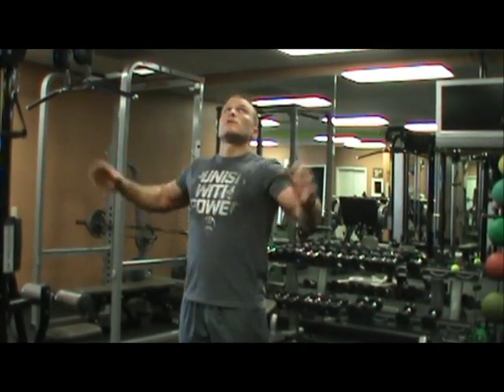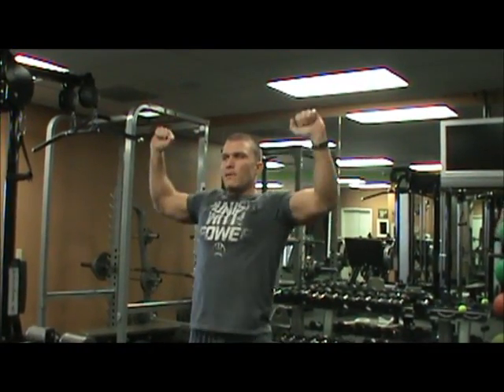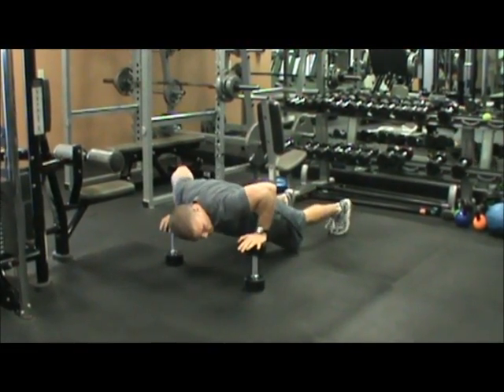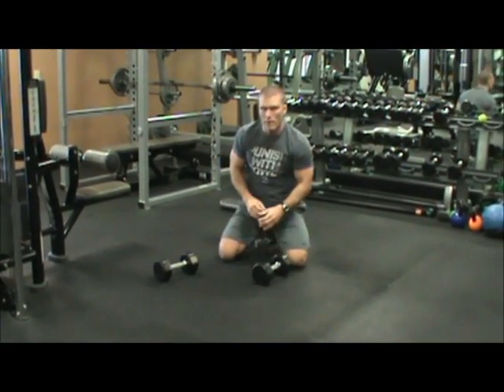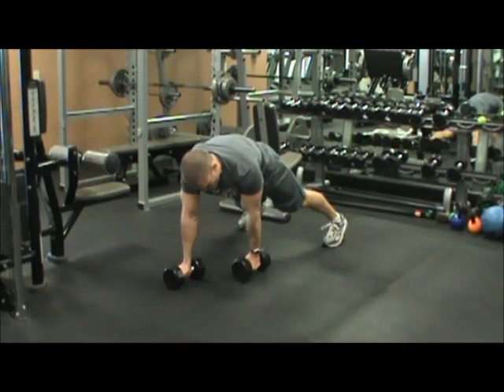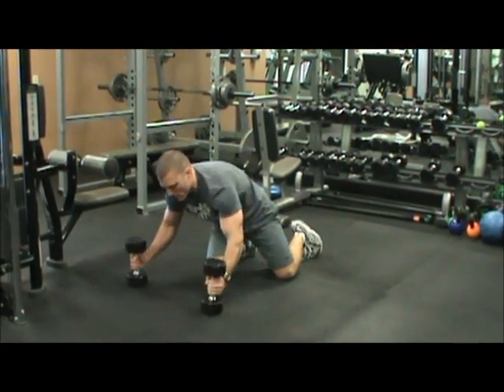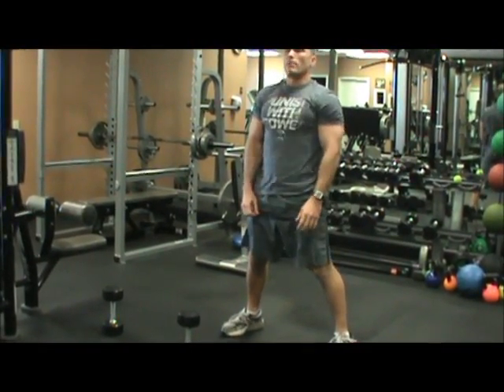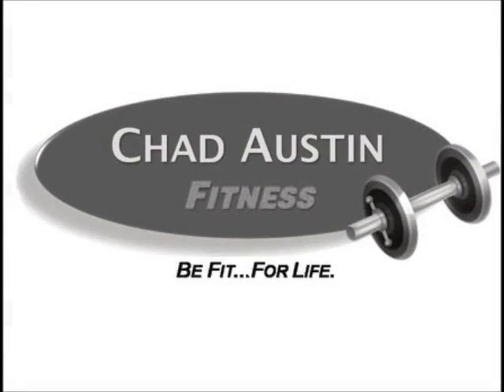Push / Pull Challenge Instruction Video